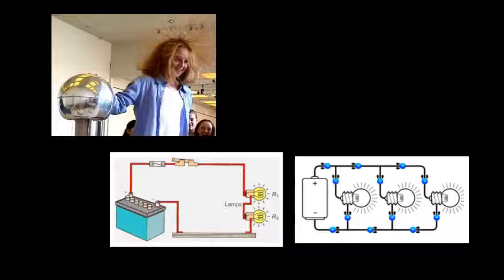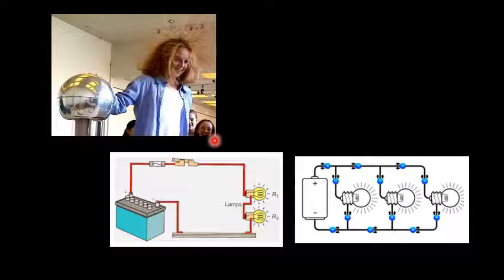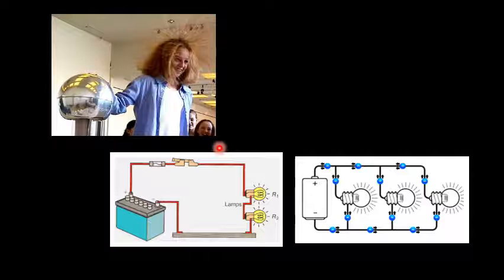13 1 Electricity 0 Intro Pt 2